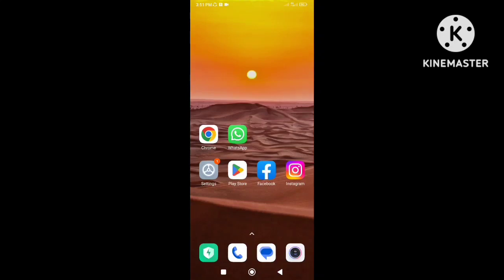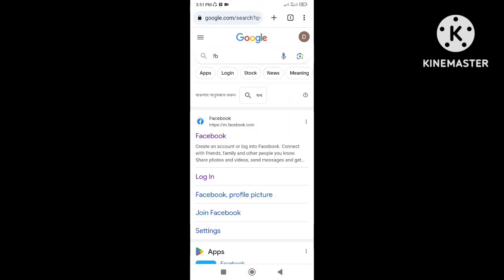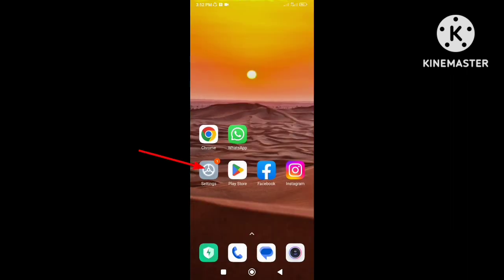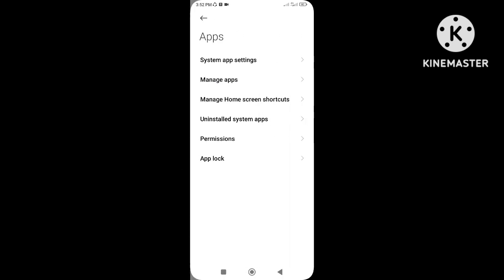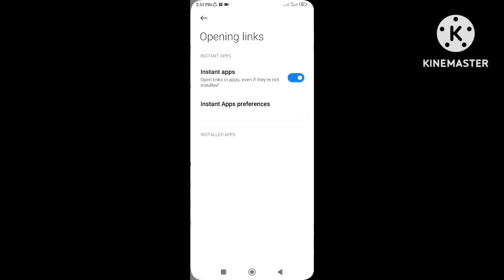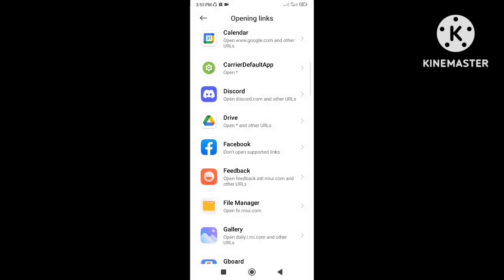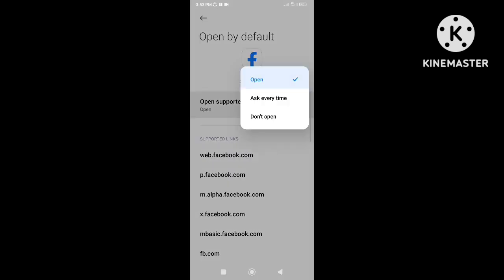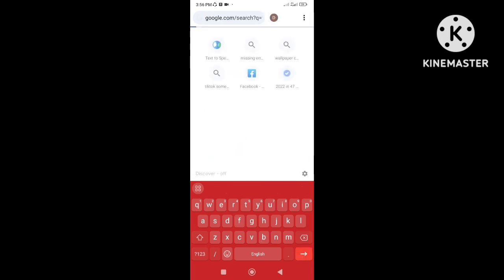How to Fix Google chrome Facebook login problem | Facebook not opening in Chrome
How to fix Google chrome Facebook login problem. Facebook not opening in Chrome browser. When you open Facebook with chrome browser it redirect in Facebook app.

                      ▬ 🔎 𝐇𝐚𝐬𝐡𝐓𝐚𝐠𝐬 ▬

Youtube not opening in chrome problem solved (redirecting to app)
How to fix messenger keeps crashing problem Android & ios

Telegram message not sent | Fix Telegram unable to send SMS please try again later

How to enable dark mode on instagram after new update | Instagram dark mode settings

Fix can't download Whatsapp messenger error from play store on Android

1 1 1 1 vpn connection problem | Fix 1.1.1.1 VPN not connecting problem

How to fix Automatic touch problem | laggin&Hanging problem | Realme, Redmi & Xiaomi

Fix Dual apps missing | enable dual apps any Xiaomi/Redmi

How to Unbanned From WhatsApp Quickly- Updated  | WhatsApp number is temporary ban GB Whatsapp

How to Fix messenger couldn't send the message | can't send the message messenger

How to Play EAC3 Not Supported MX Player | Fix MX Player EAC3 Audio Not Supported

Capcut no internet connection problem fix | How to fix no internet connection in capcut app

How to fix Can't install dream league soccer app in Google play store

Play YouTube video on Lock screen | listen YouTube songs in background

How to fix YouTube Vanced not working problem | video not playing on YouTube Vanced

Fix you need the official WhatsApp to use this account

How to fix Chrome keeps stopping problem on Android phone | Chrome keeps crashing

How to fix Chrome keeps stopping problem on Android phone
How to use two factor authentication on Facebook account

How to fix camera not working | sd camera error, camera is temporarily unavailable

How to Stop Spam calls on Android phone | Block spam calls

How to setup Instagram thread account | Instagram thread account

Ho to fix you need the official whatsapp to use this account